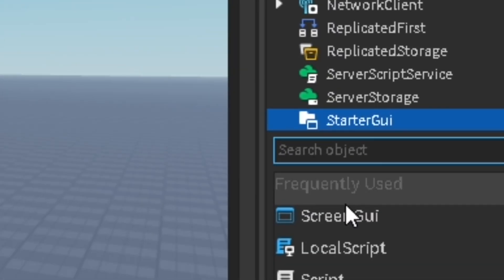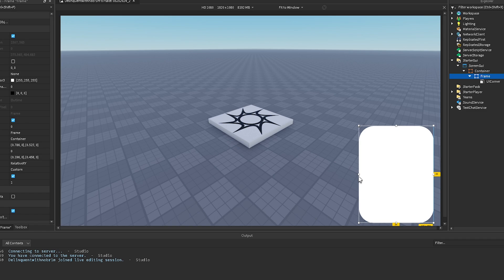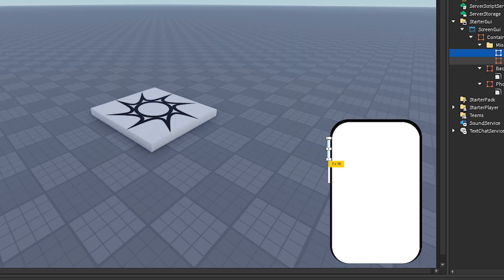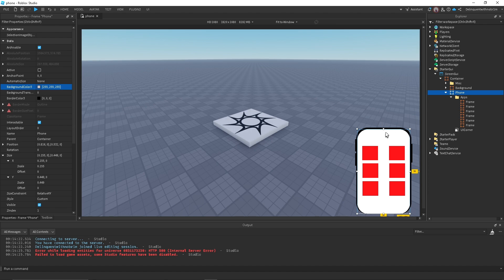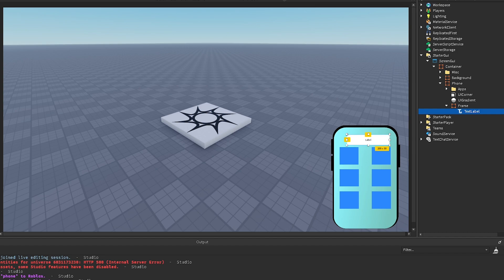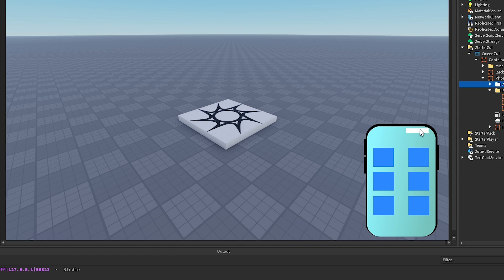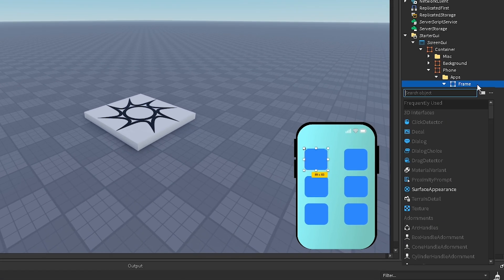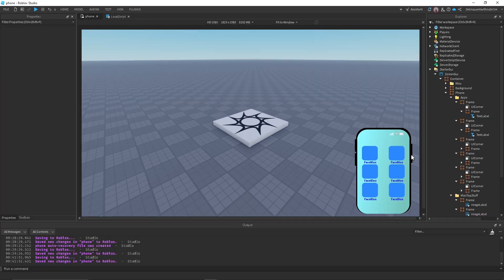Making Phones in Roblox is Surprisingly Easy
I'll show you how to make a phone for your Roblox game.

Script -
while script.Parent.Visible do
 task.wait()
 script.Parent.Text = (os.date("%I") .. ":" .. os.date("%M %p")) --shows the time, use rbx documentation to understand what each % means
end

15 likes for part 2!

Phones are used in so many RP games and you can make one too after watching this video (and hopefully earn some Robux)